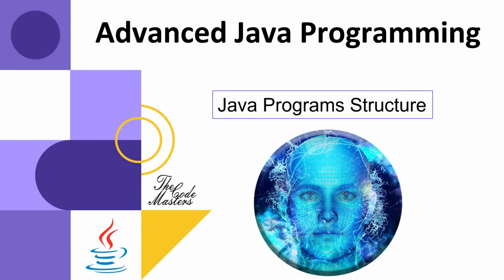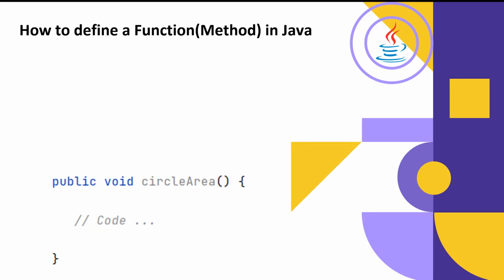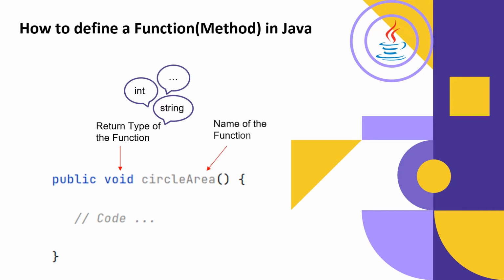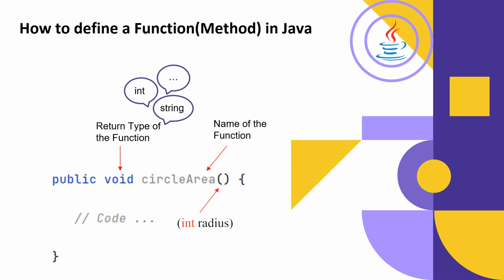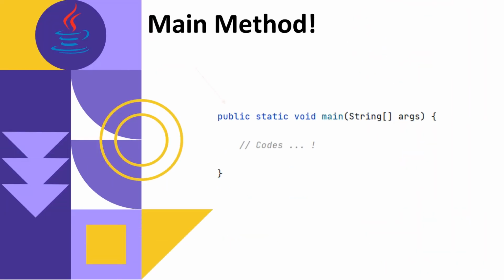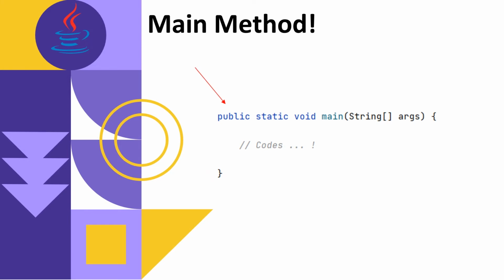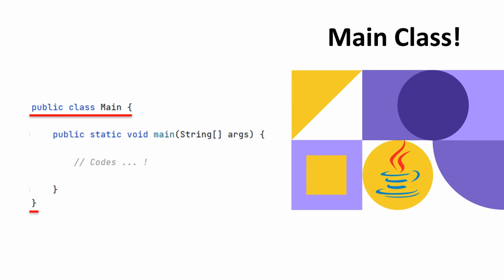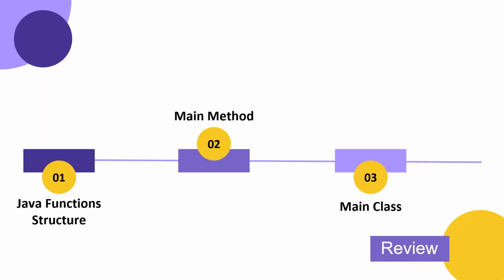Java Programs Structure -Easy Java Tutorial for Beginners 2021. Step by Step by Google AI (Lesson 2)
Java Full Course 2021 - (Lesson 2) ♣♣♣♣♣♣♣♣♣

In this tutorial you will learn about the structure of Java programs. You will learn about the Java functions structure, main function and main class in Java.

♣♣♣ This is the playlist address for Java Full Course 2021 ♣♣♣

The Code Masters...!